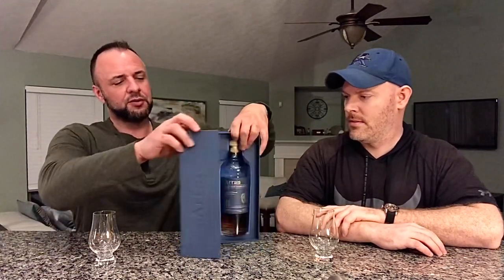Arran 21-year-old : Review #231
Arran single malt scotch whisky. Aged 21 years and bottled in 2019 at 46% abv.